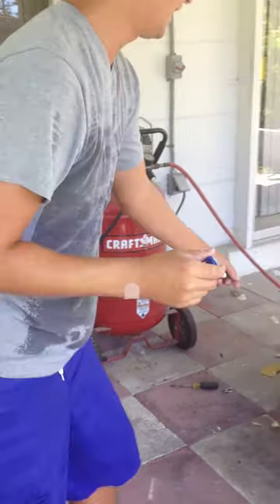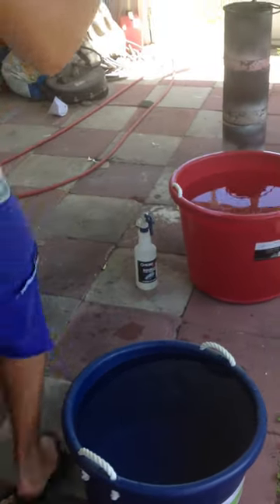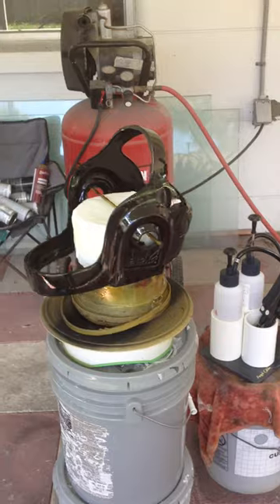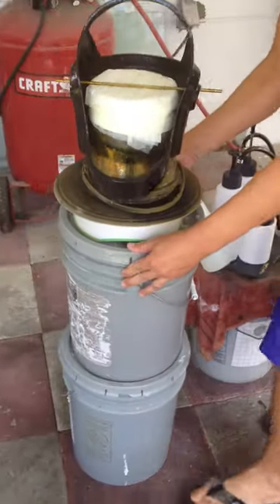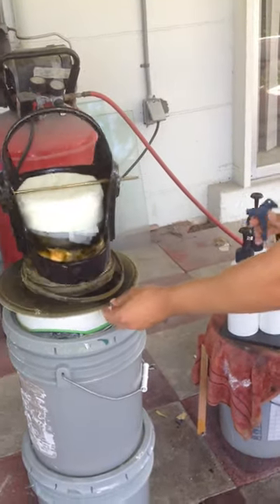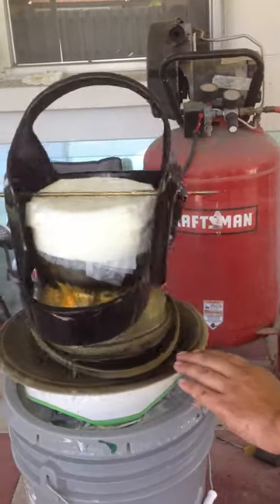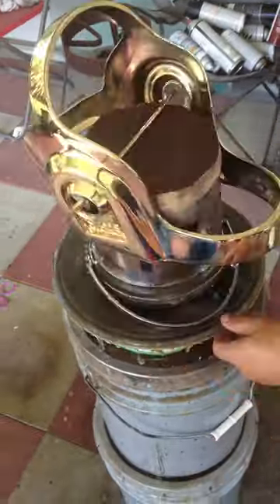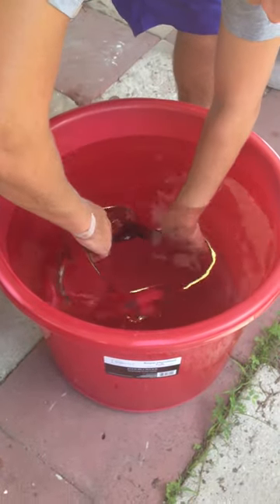DIY chroming a daft punk helmet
this is the best way Ive found to do the chroming process using the alsa corp chemicals